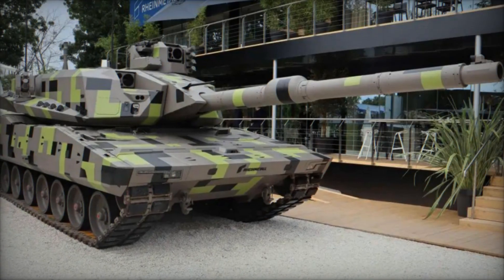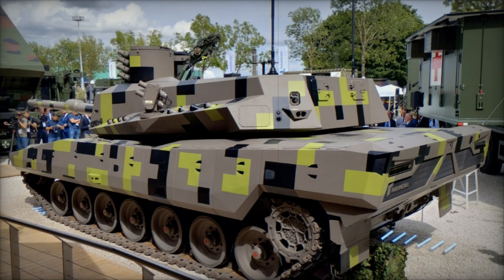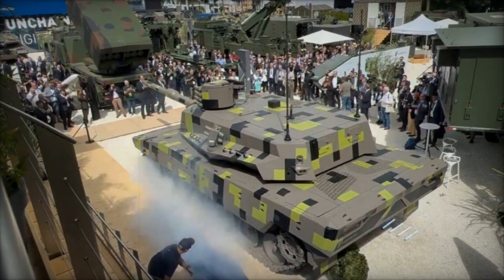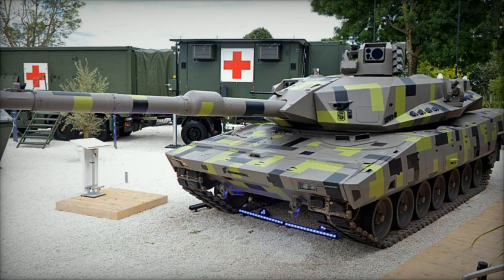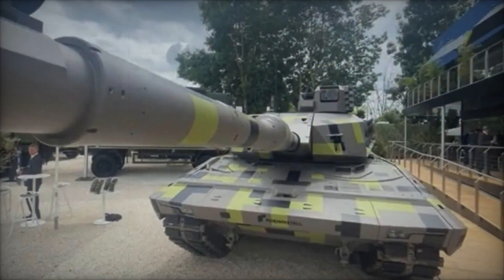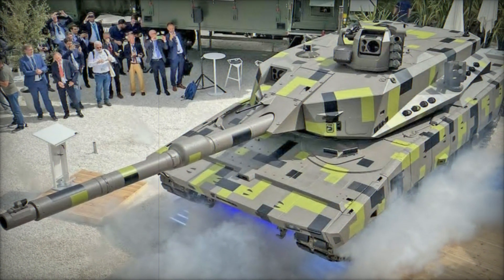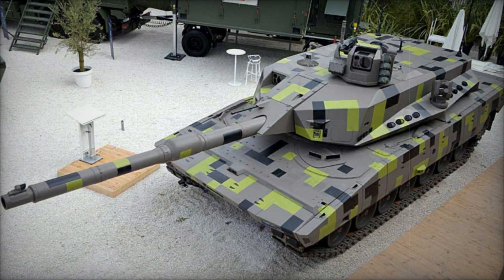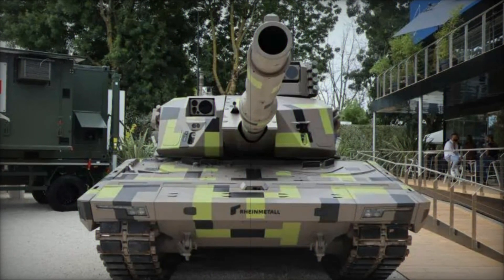KF 51U Panther CUT Redefining Armored Warfare at Eurosatory 2024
In the dynamic realm of military technology, the Eurosatory exhibition stands as a pivotal arena for unveiling cutting-edge advancements in defense systems. This year, the spotlight is firmly fixed on the KF-51U Panther CUT (Concept Uncrewed Turret), an innovation poised to redefine the landscape of main battle tanks (MBTs). Developed by Rheinmetall, the KF-51U Panther represents a leap forward in armored warfare, integrating state-of-the-art technology, enhanced firepower, and unparalleled mobility. In this episode, we explore the groundbreaking features and innovations that position the KF-51U Panther at the forefront of modern military hardware, setting new benchmarks for future armored vehicles.